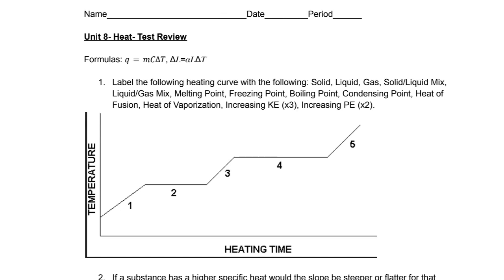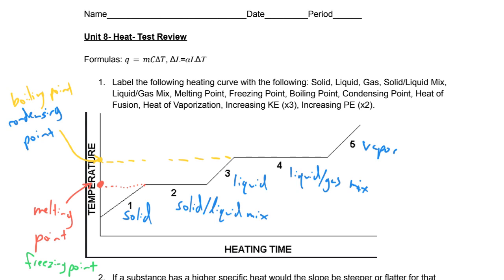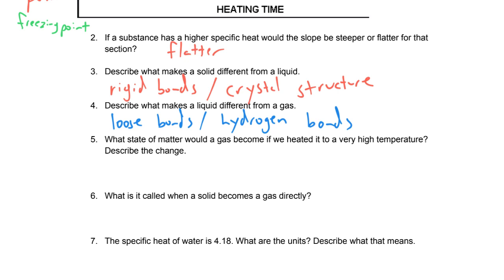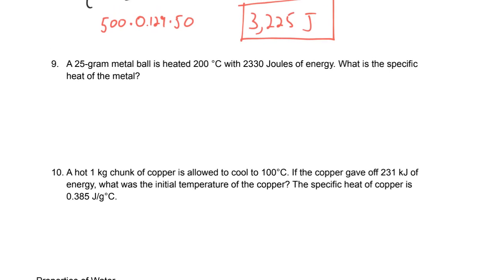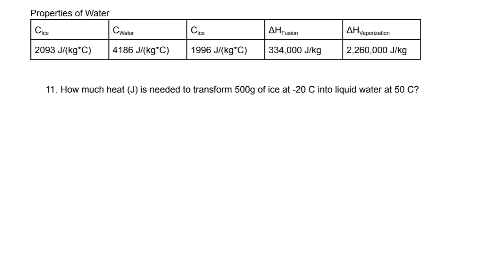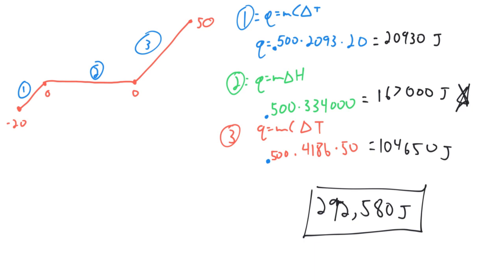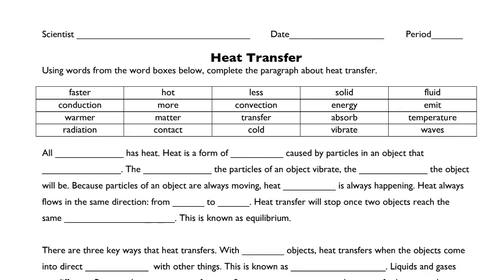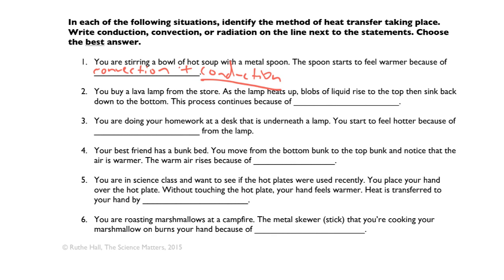Lecture 4: Unit 8 Heat Test Review